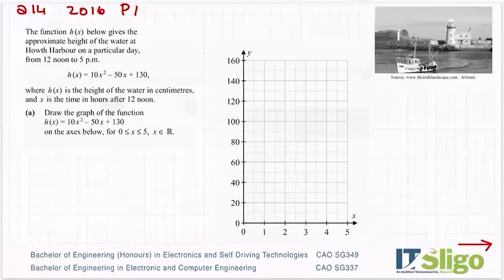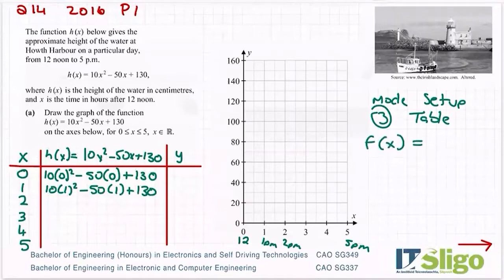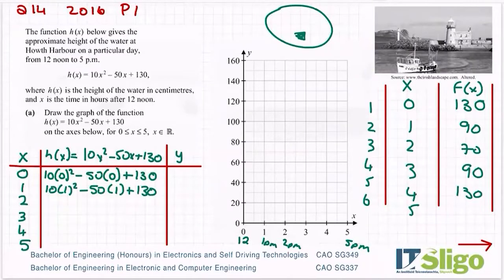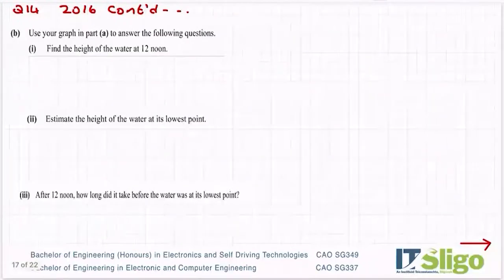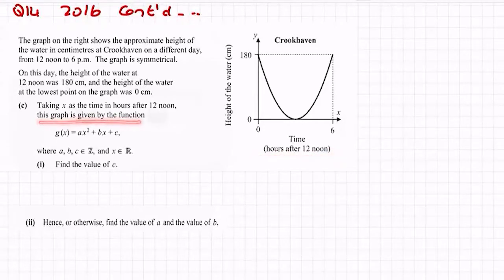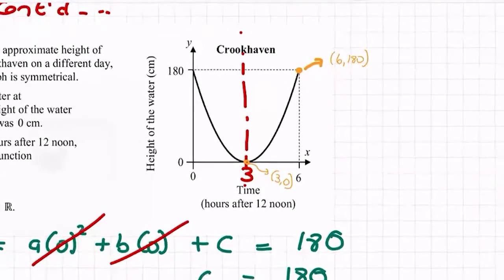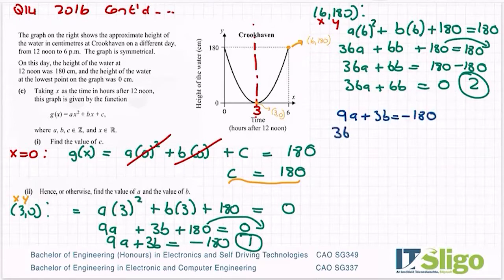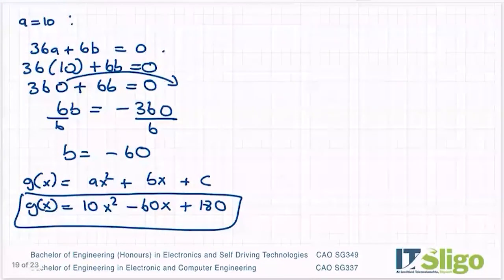Functions Q14 2016 Paper 1 Junior Cert Higher Level Maths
Watch out for a mistake at 19:04 where I forget to multiply 180 by 2.
The final answer should be a=20, b= -120

CAO SG337
BEng. in Electronic & Computer Engineering at IT Sligo

CAO SG349
BEng. (Honours) in Electronics and Self Driving Technologies.